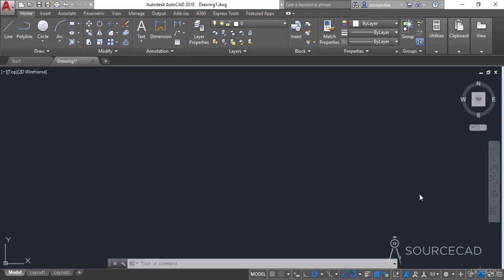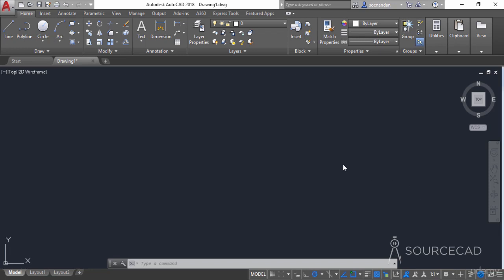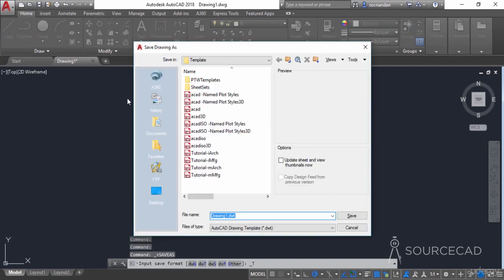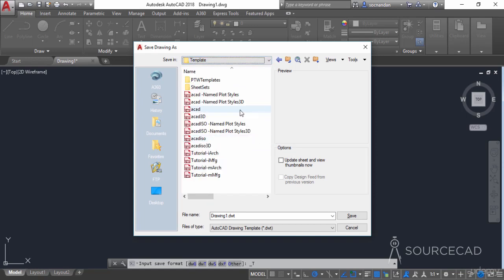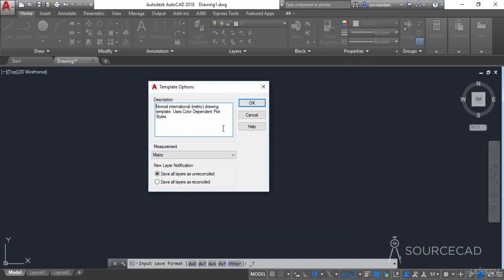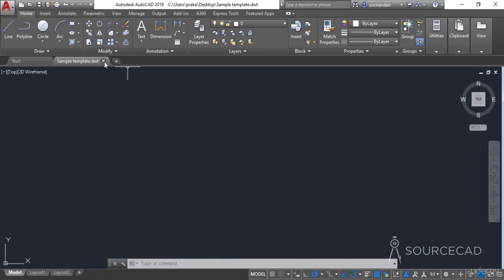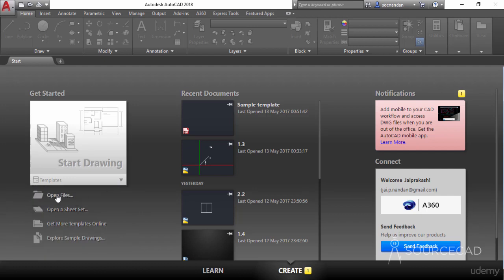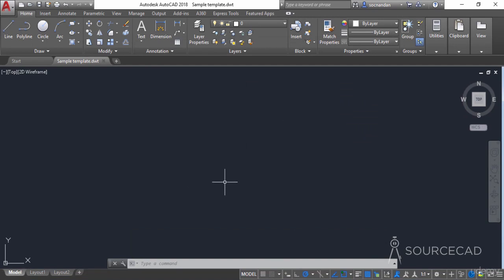004 Making and using drawing templates